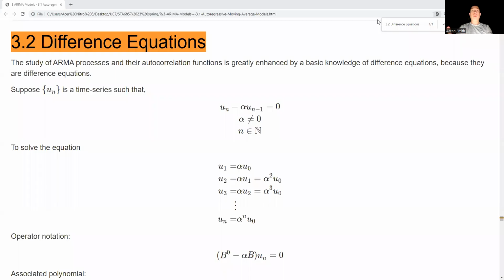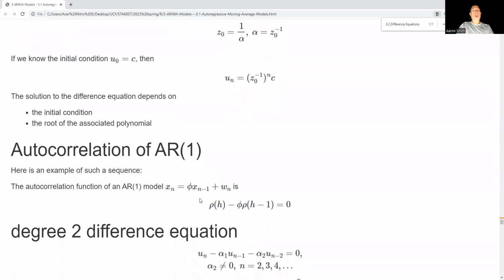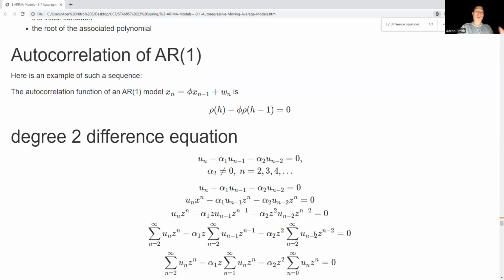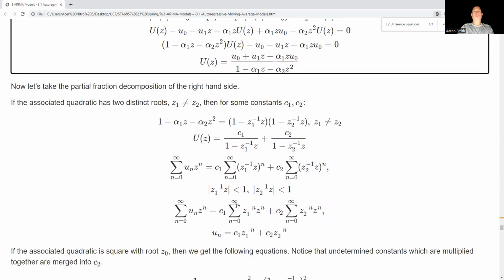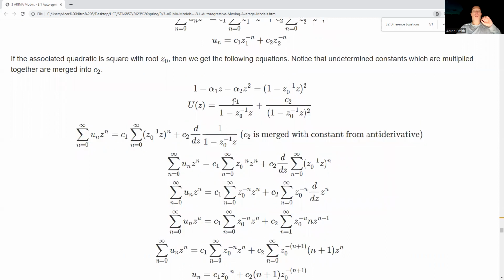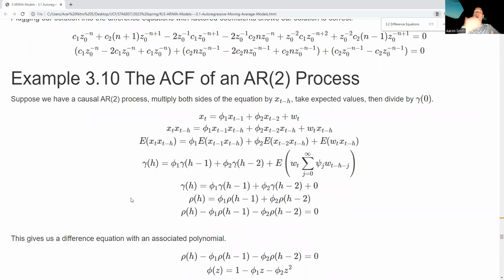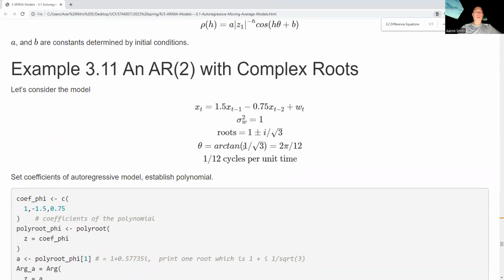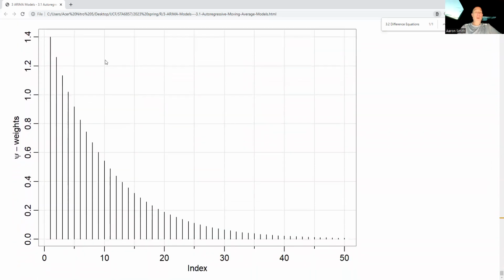3 ARIMA Models - 3.2 Difference Equations